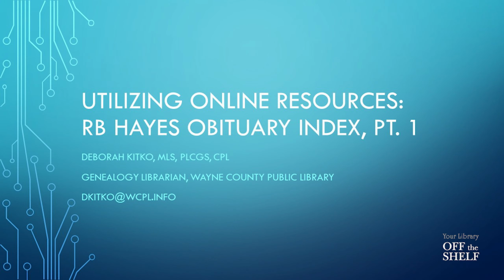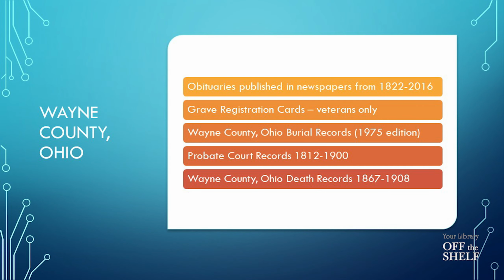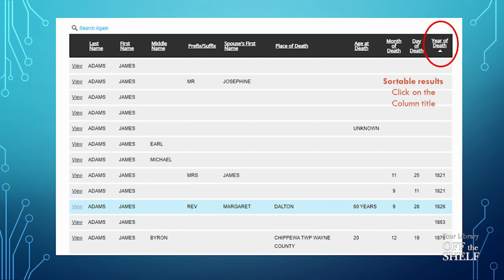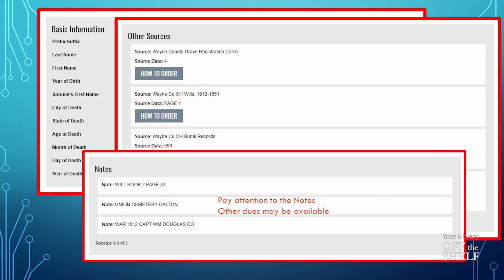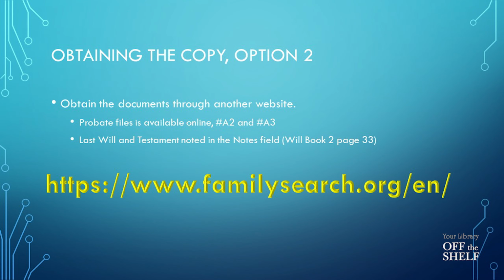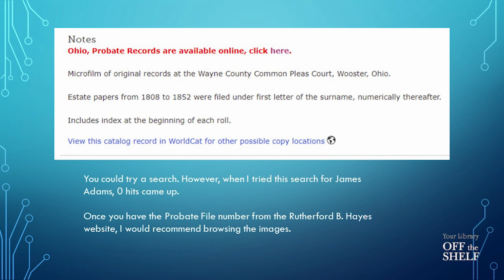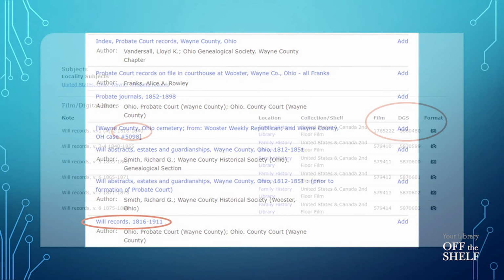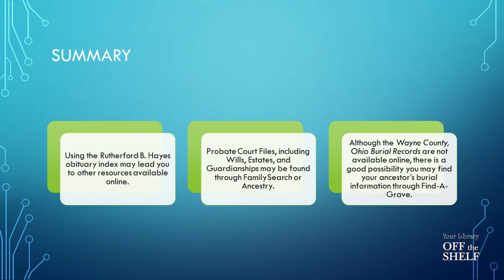Genealogy Resources | Utilizing Online Resources: RB Hayes Obituary Index, pt. 1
The Rutherford B. Hayes obituary index provides clues to other resources, many of which may be found online through FamilySearch, Ancestry, Find-A-Grave, and BillionGraves.